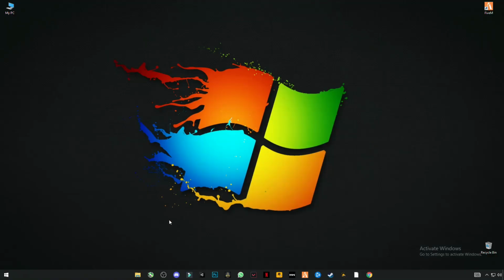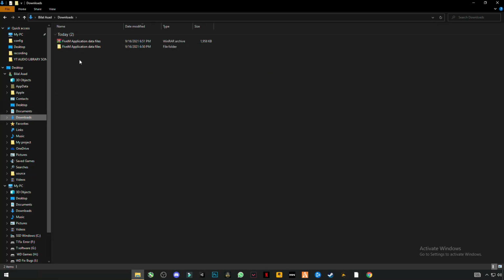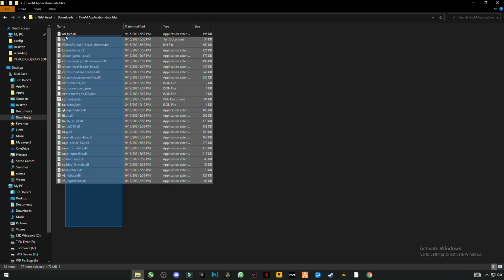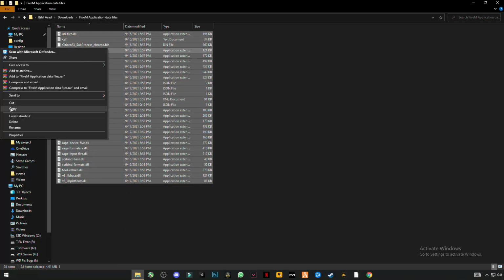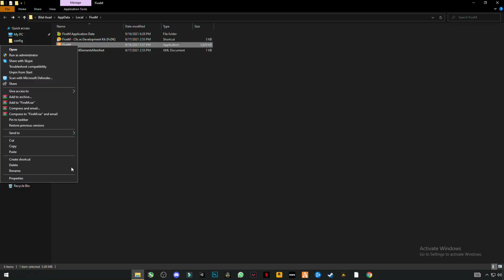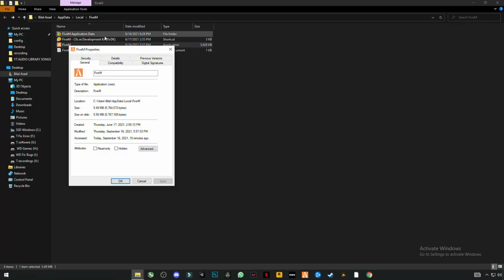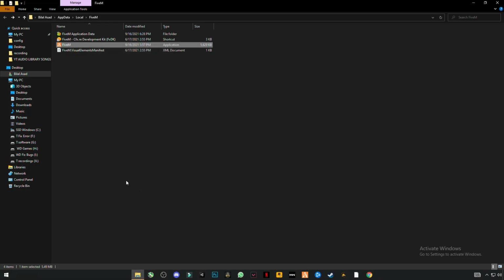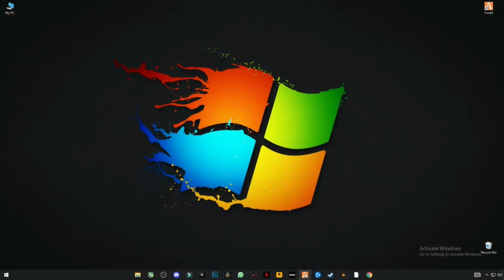How to Fix FiveM Connection Failed 2022! | How to Fix FiveM Server Connection Timed Out 2022!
RAM:   8 GB ddr3 1600 MHz
Windows: 10 pro 64 bit
GPU:   R9 270 2gb AMD Dataland
Moniter: 60 Hz
Power supply: 500 mw
▶Topic Covered Bellow:-
FiveM Crashing Fix In 2022
Fivem connection failed
connection failed fivem
fivem timed out fix
timeout fivem
fix fivem connection failed on loading
fivem loading error
fivem connection failed
fivem connection lost
fivem server connection failed
fivem server connection timeout
fivem connection error
fivem server connection timed out
how to fix fivem connection failed
how to fix connection failed fivem server
how to fix server connection timed out fivem
crashes and error in fivem